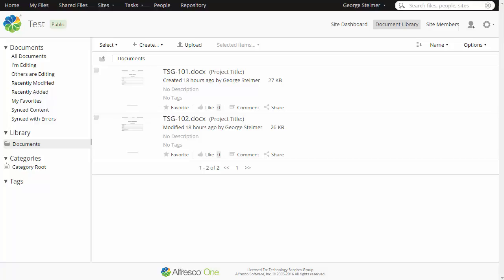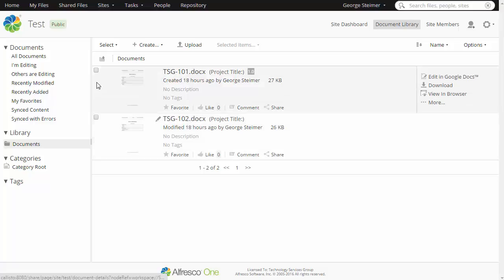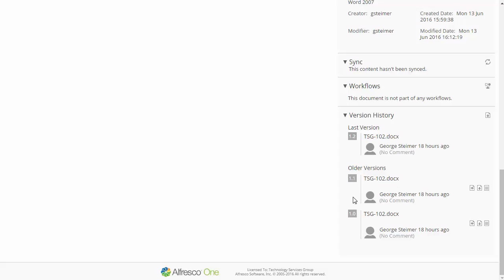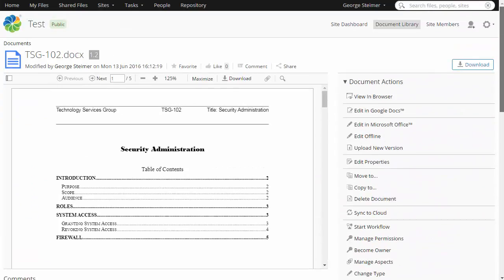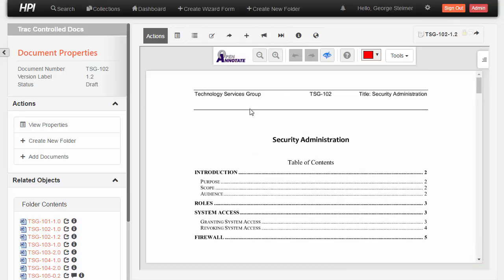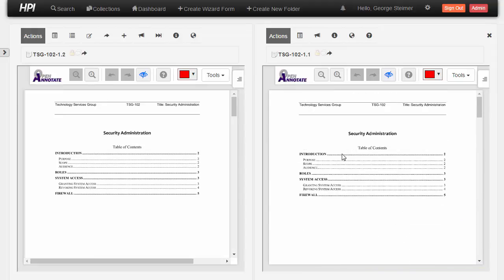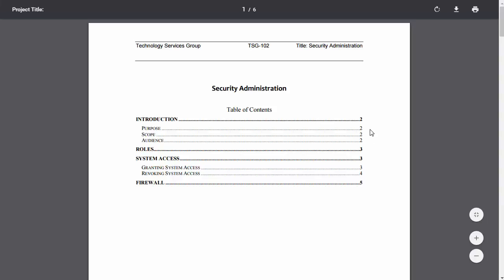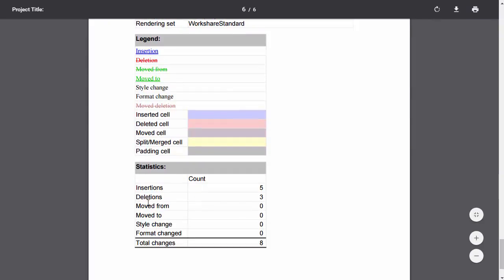Alfresco Share vs. OpenContent Management Suite - Viewing Versions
Check out this short demo to see how viewing document versions compares in Alfresco Share vs. OpenContent Management Suite.